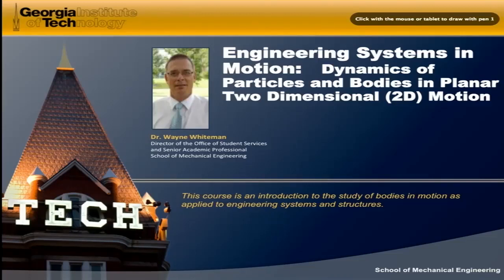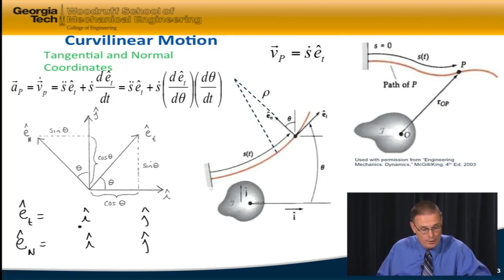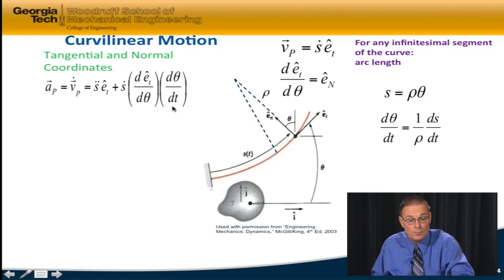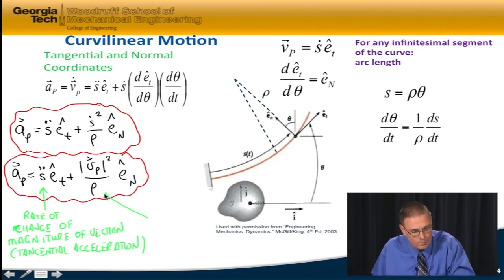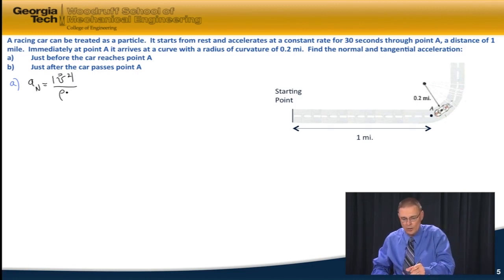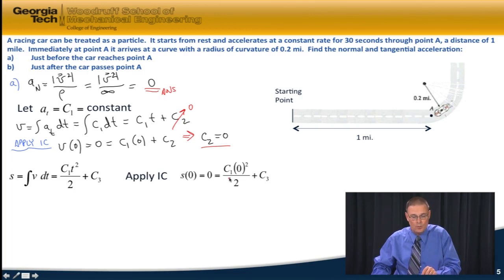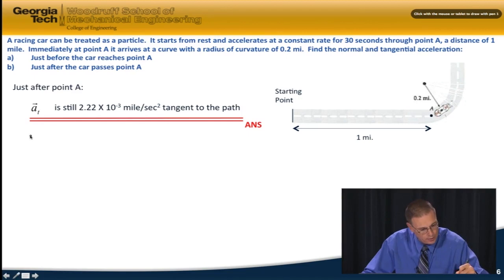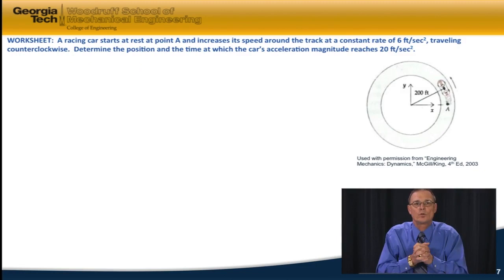Module 5: Tangential and Normal Coordinate System: Acceleration; Curvilinear Motion Example using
Link to this course:
Module 5: Tangential and Normal Coordinate System: Acceleration; Curvilinear Motion Example using Tangential and Normal Coordinates - Engineering Systems in Motion: Dynamics of Particles and Bodies in 2D Motion

This course is an introduction to the study of bodies in motion as applied to engineering systems and structures.  We will study the dynamics of particle motion and bodies in rigid planar (2D) motion.  This will consist of both the kinematics and kinetics of motion.  Kinematics deals with the geometrical aspects of motion describing position, velocity, and acceleration, all as a function of time.  Kinetics is the study of forces acting on these bodies and how it affects their motion.
Recommended Background:

To be successful in the course you will need to have mastered basic engineering mechanics concepts and to have successfully completed my courses en titled an “Introduction to Engineering Mechanics” and “Applications in Engineering Mechanics.”   We will apply many of the engineering fundamentals learned in those classes and you will need those skills before attempting this course.

Suggested Readings:

While no specific textbook is required, this course is designed to be compatible with any standard engineering dynamics textbook.  You will find a book like this useful as a reference and for completing additional practice problems to enhance your learning of the material.

This course is very important to every Mechanical Engineering students, this is very useful to me for improving our subject.Thank you for giving opportunity.,I would just like to say that Prof. Whiteman is a great explainer. I would like to complete most of the courses by him that are available on Coursera.